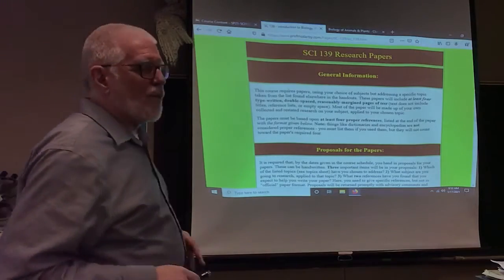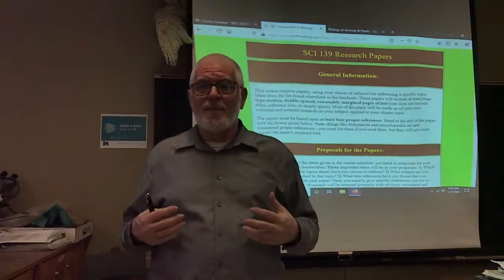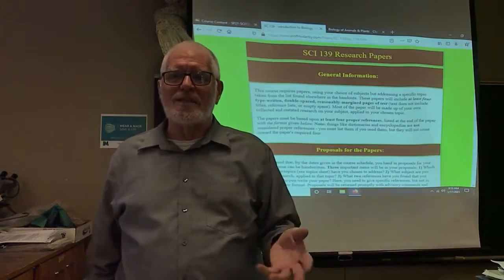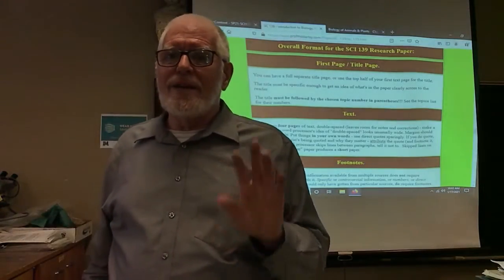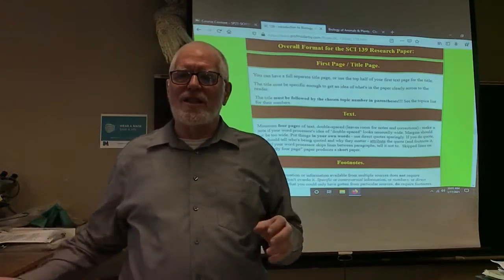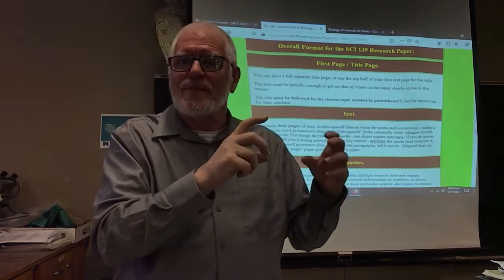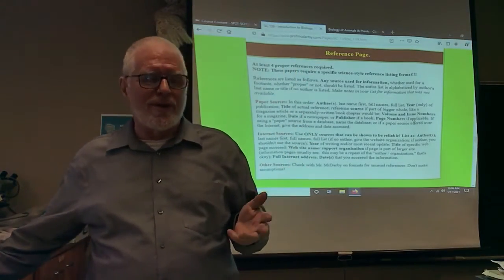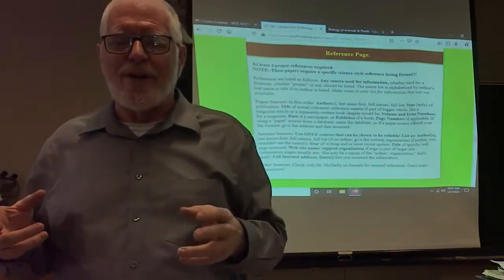SCI 139 Research Papers Introduction